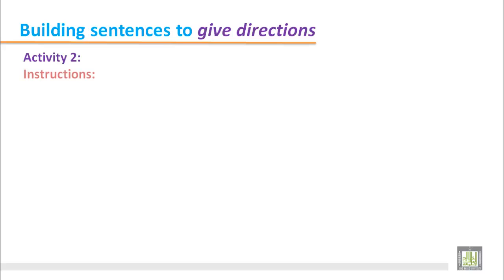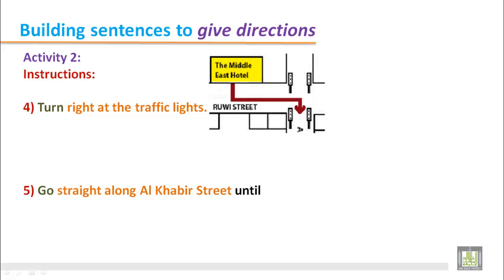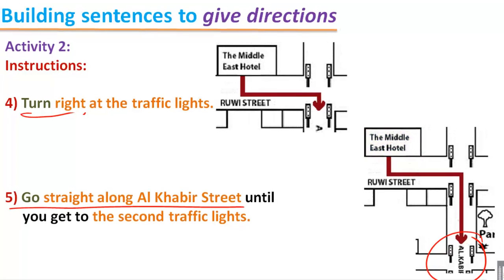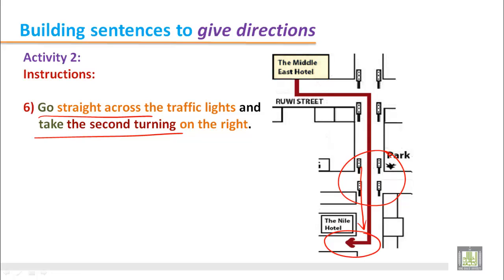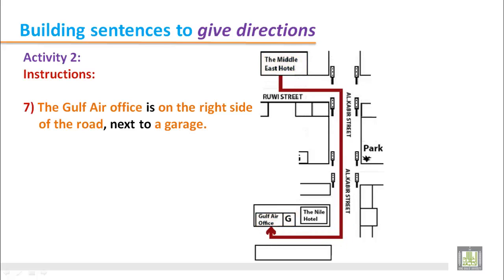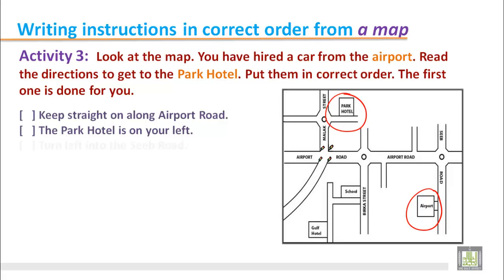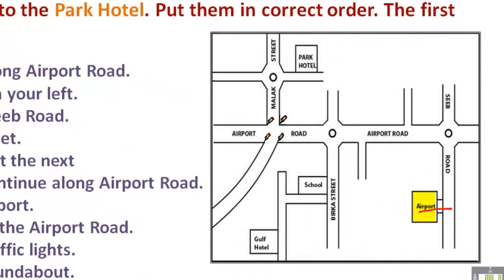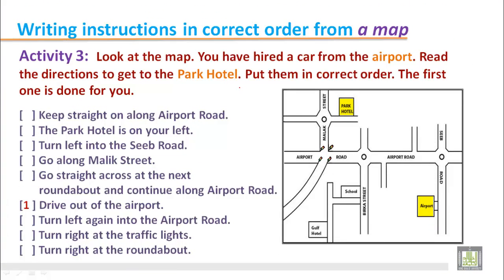WRITING (112 ) - B2 - U5 : Giving Directions (3)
This unit is specially designed for giving directions using maps. Students will read model paragraphs on how to give directions and then practise writing paragraphs giving directions.